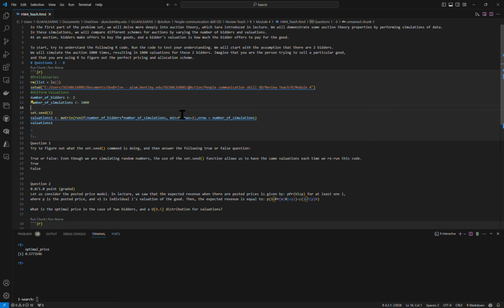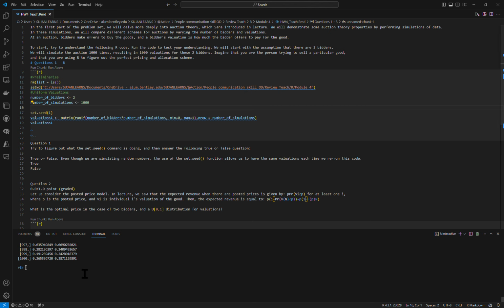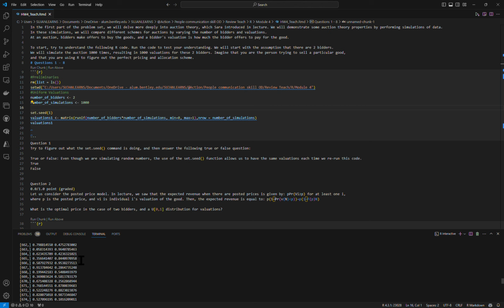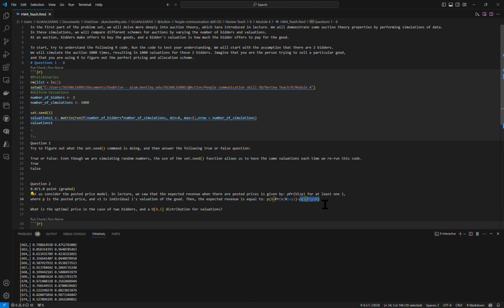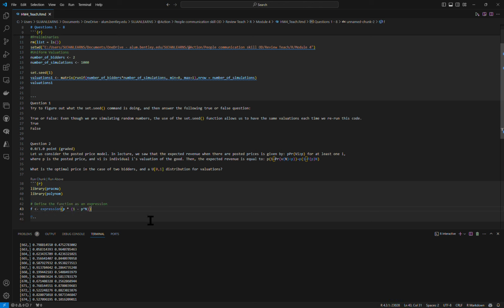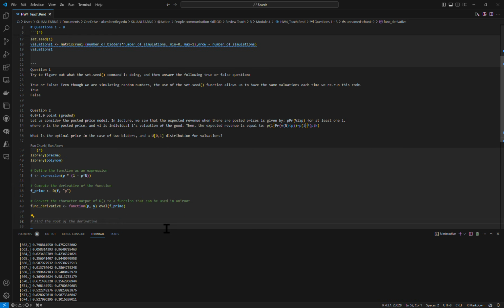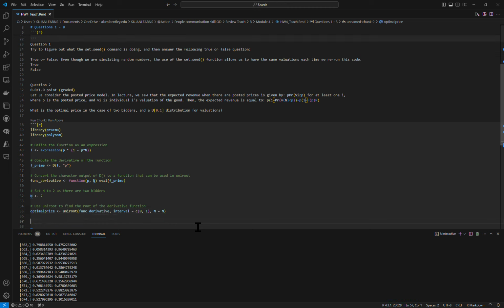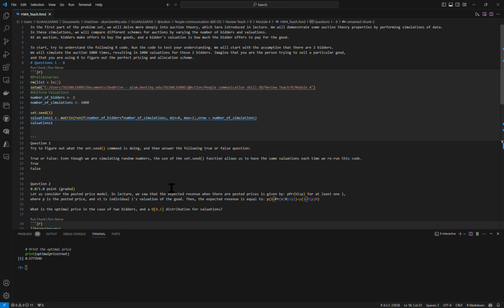HW4 Teach Rmd R 2024 03 30